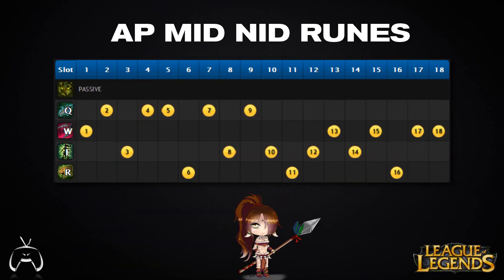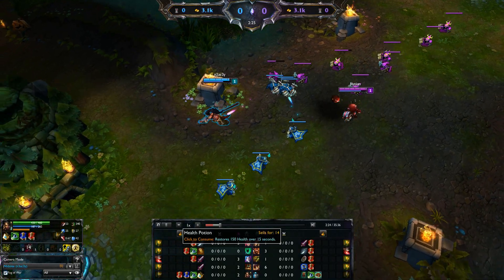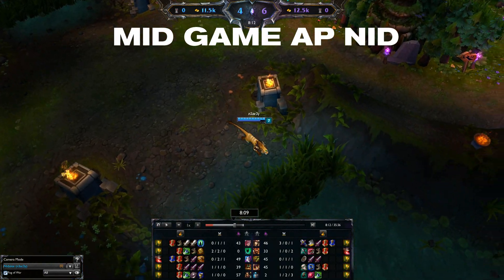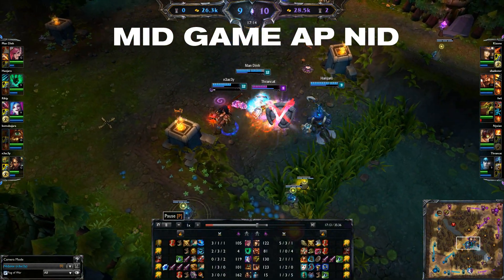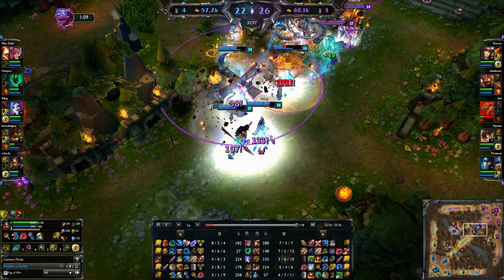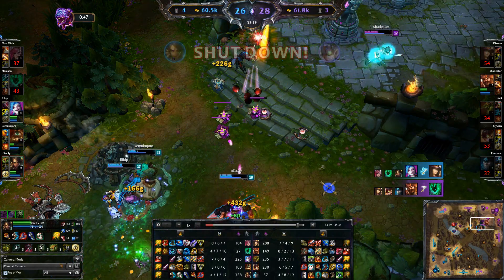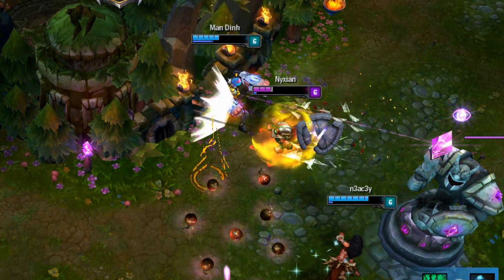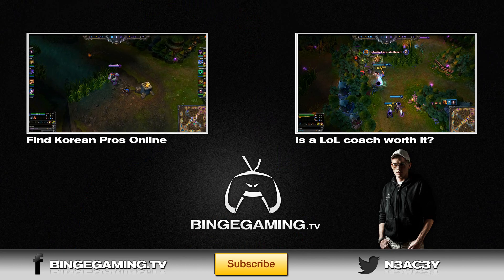League of Legends - No BS Guide #4 - AP NIDALEE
shouts out to Hyldenia for the cute nidalee!

▀▄▀▄▀▄▀▄▀▄▀▄▀▄▀▄▀  About Me   ▄▀▄▀▄▀▄▀▄▀▄▀▄▀▄▀▄▀
My name is Mark Neace, I love gaming. I am a Operation Enduring
Freedom veteran. In Oct, 2013 I moved to LA to pursue this dream

▀▄▀▄▀▄▀▄▀▄▀▄▀▄▀▄▀  My Lolking ▄▀▄▀▄▀▄▀▄▀▄▀▄▀▄▀▄▀

       Being able to do this stuff means everything to me.